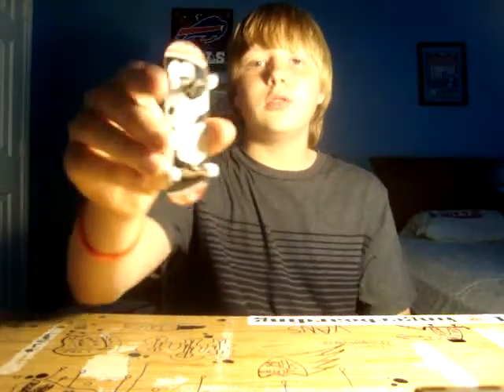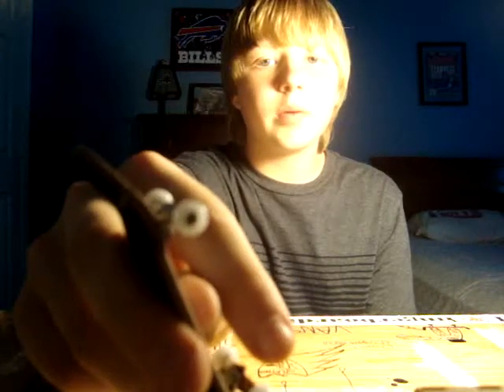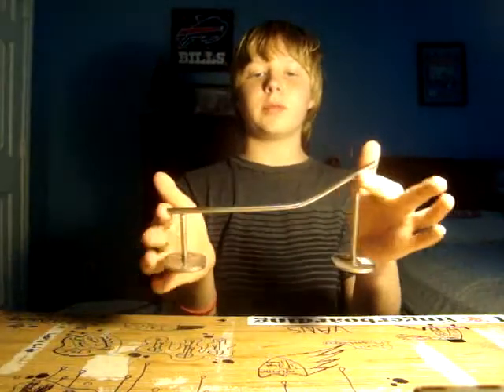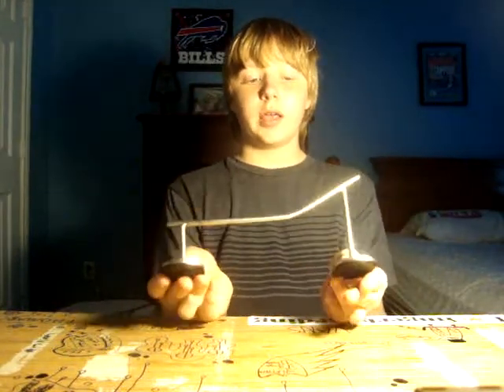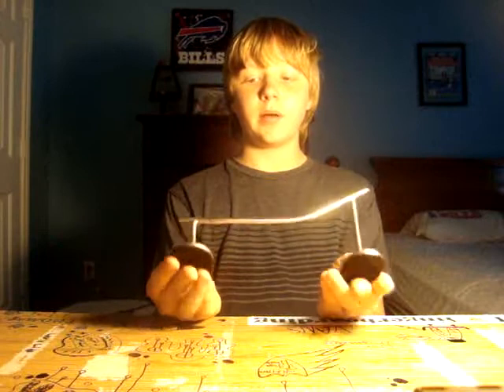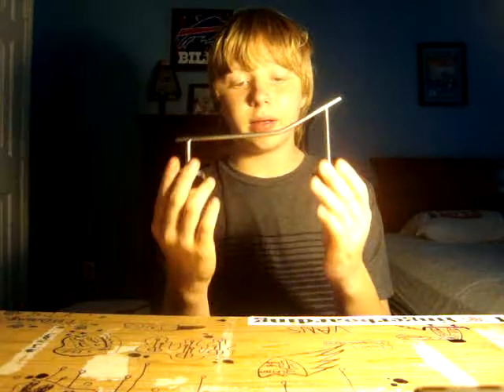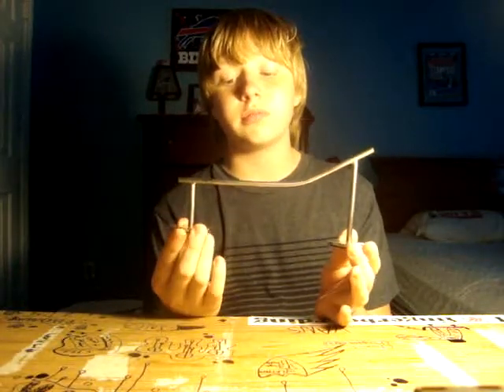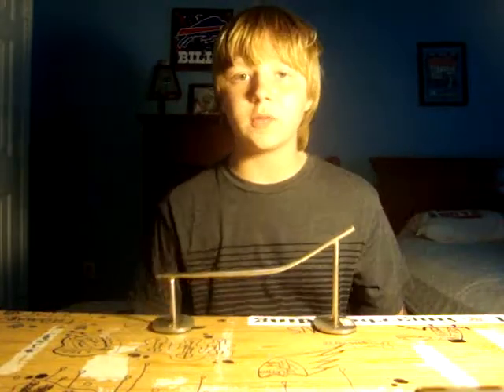4 Corner LUXE wheels review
i give this product a 4.5 because the noise could be reduced a little bit lower.